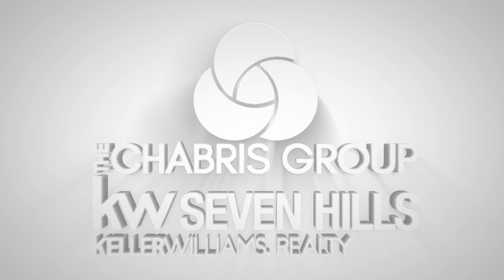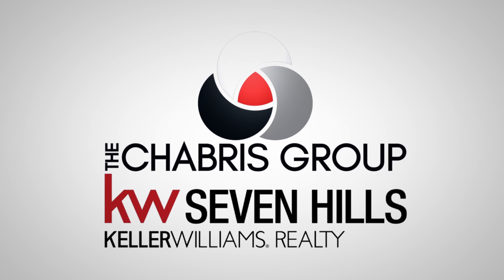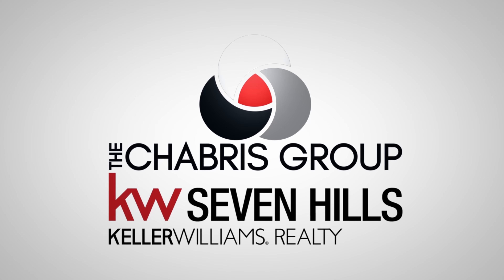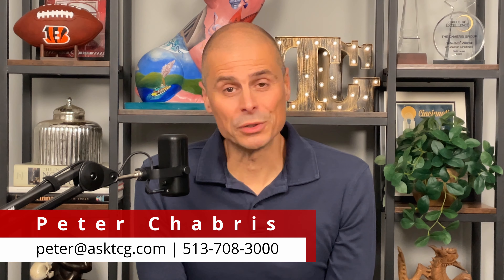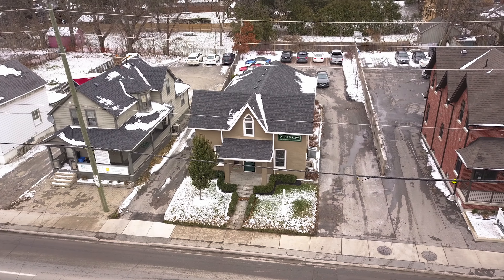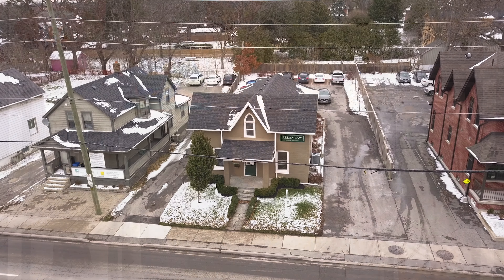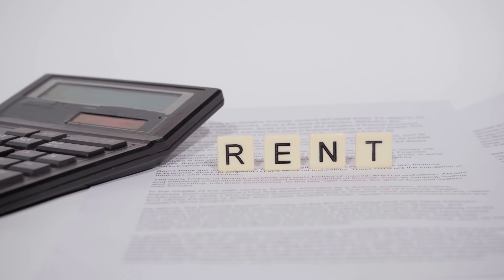🏡 The 1% Rule: Easiest Way to Evaluate Investment Properties! 💰 | Cincinnati Real Estate Guide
It’s no secret: acquiring investment properties is one of the best paths to building long-term wealth! 🏦 But how do you quickly identify whether a single-family home, duplex, or multi-family unit is worth your investment? 🤔

Introducing the 1% Rule – the simplest and fastest way to evaluate a property and decide if you should look closer! 📊💼 In this video, we'll break down exactly how to use the 1% rule to assess properties right here in Cincinnati, Ohio. Whether you're a beginner or seasoned investor, this strategy can help you make smarter real estate decisions! 🏘️

Peter Chabris
The Chabris Group